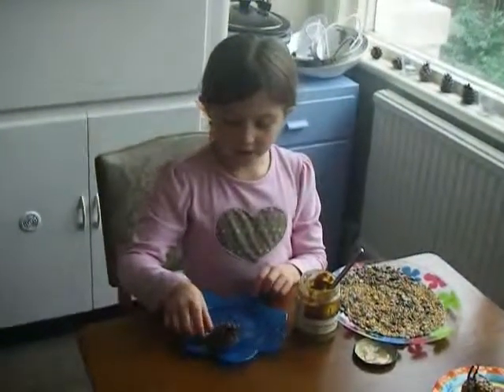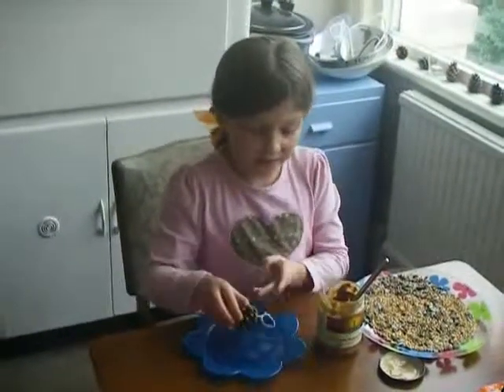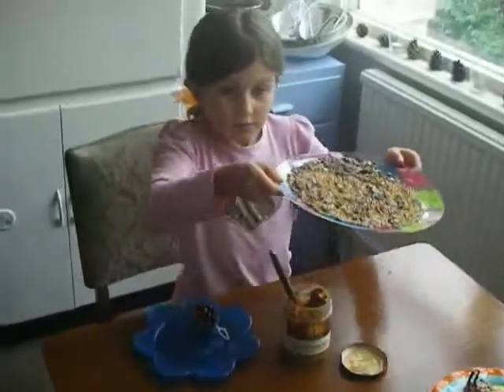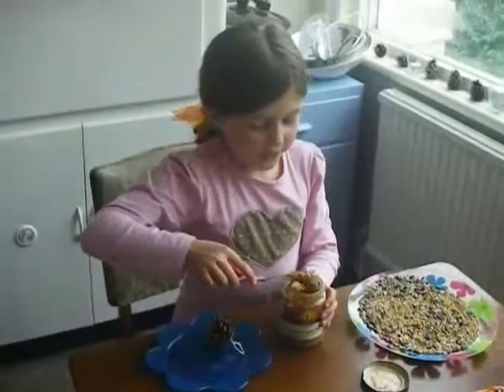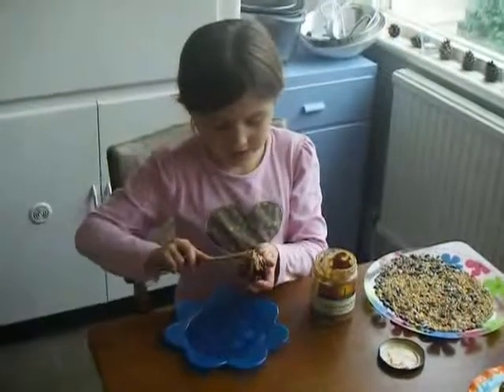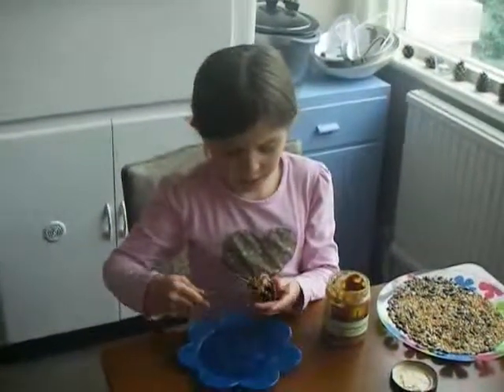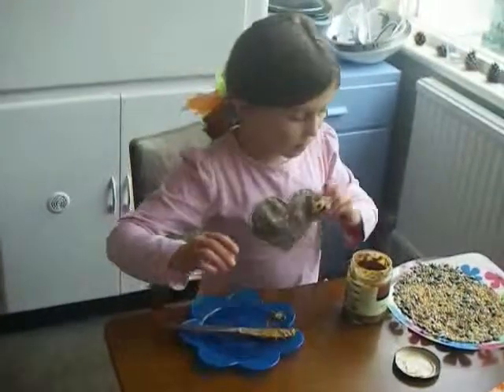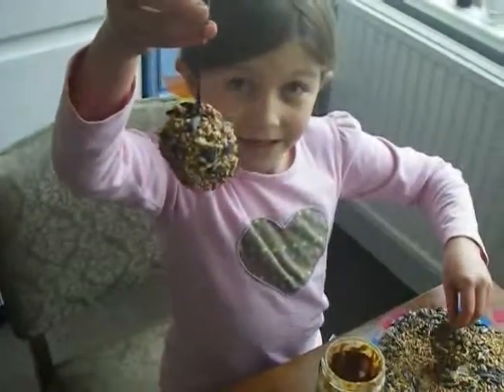natural bird feeders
for more fun and kind ideas. 8 year old Jana (pronounced Yana) shows us how to make a simple and fun bird feeder for our feathered friends